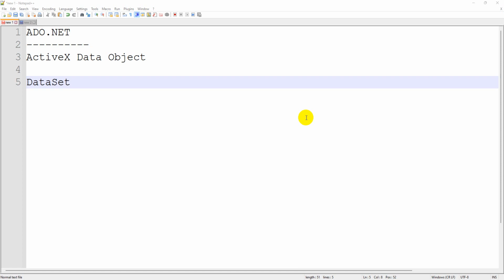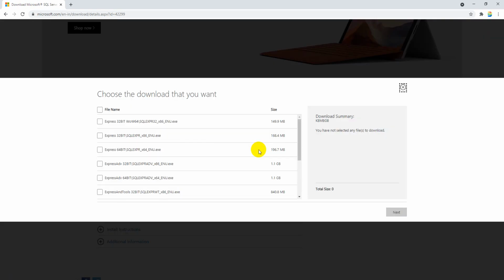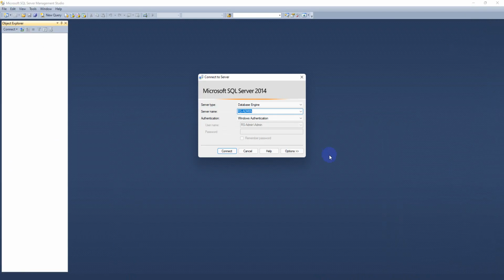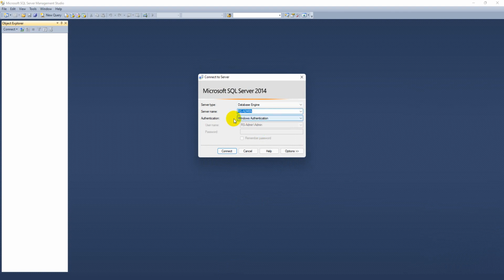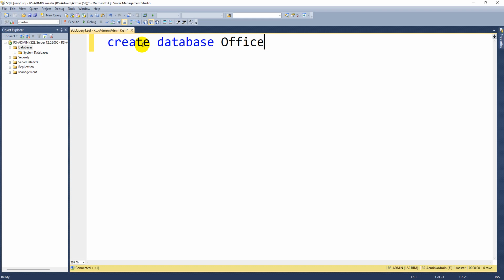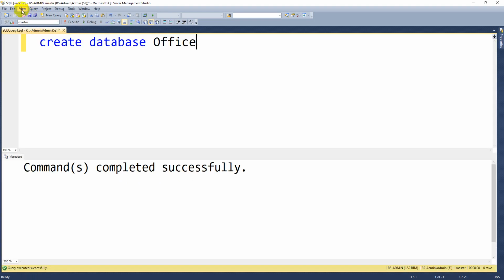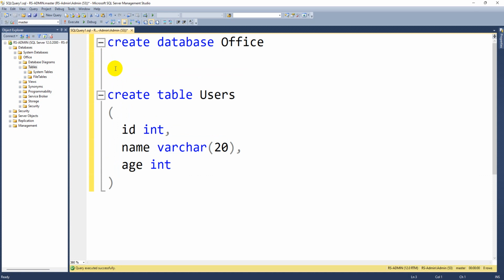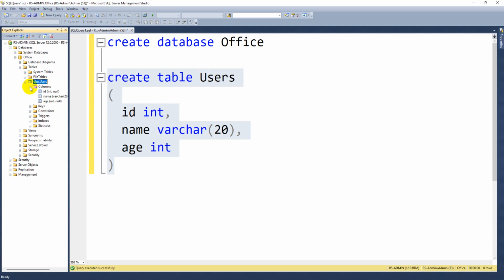SQL Server Essentials for C#.NET Developers | DotNet Academy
Welcome to DotNet Academy, your trusted source for mastering C#.NET programming! In this video, we'll explore the essentials of SQL Server for C#.NET developers. If you're a C#.NET developer looking to effectively work with SQL Server databases and leverage its powerful features, this tutorial is perfect for you.

SQL Server is a widely used relational database management system (RDBMS) that offers robust data storage, management, and retrieval capabilities. In this comprehensive guide, we'll dive into the world of SQL Server, equipping you with the knowledge and skills to interact with databases seamlessly using C#.NET.

Here's an overview of what you can expect from this tutorial:

Introduction to SQL Server:

Understanding the purpose and benefits of SQL Server for data storage and management.
Overview of the different editions and versions of SQL Server available.
Exploring the SQL Server Management Studio (SSMS) for database administration.
Connecting to SQL Server in C#.NET:

Establishing connections to SQL Server databases using various connection methods.
Implementing connection pooling for improved performance.
Handling connection-related errors and implementing best practices.
Executing SQL Queries in C#:

Executing SQL queries, including SELECT, INSERT, UPDATE, and DELETE statements, in C#.
Using parameterized queries for enhanced security and performance.
Retrieving and manipulating data using DataReader and SqlDataAdapter.
Working with Stored Procedures:

Understanding the benefits and usage of stored procedures in SQL Server.
Executing stored procedures from C# and handling output parameters.
Leveraging stored procedures for improved performance and code organization.
Handling Transactions:

Implementing transaction management in C# applications using SQL Server.
Understanding the ACID properties and ensuring data integrity.
Handling transactional errors and implementing rollback and commit operations.
Advanced SQL Server Features:

Exploring advanced features of SQL Server, such as views, indexes, and constraints.
Implementing database relationships and enforcing referential integrity.
Optimizing query performance using indexing and query tuning techniques.
Security and Permissions:

Understanding SQL Server security models and authentication mechanisms.
Managing user roles, permissions, and securing sensitive data.
Implementing best practices for SQL Server security in C#.NET applications.
By the end of this tutorial, you'll have a solid understanding of SQL Server essentials for C#.NET developers. You'll be equipped with the knowledge and skills to effectively work with SQL Server databases, execute queries, and leverage advanced features to build robust and scalable applications.

At DotNet Academy, we're committed to providing you with high-quality tutorials and resources to support your journey as a C#.NET developer.

Ready to dive into SQL Server essentials for C#.NET developers? Join us now on DotNet Academy and let's harness the power of SQL Server in your applications!